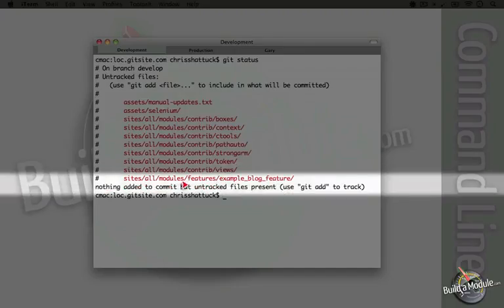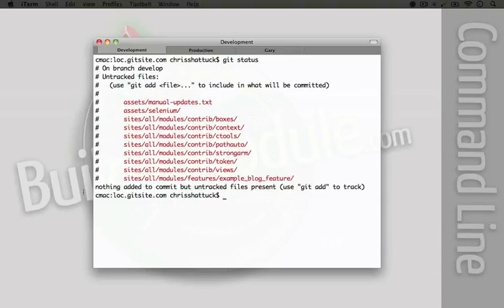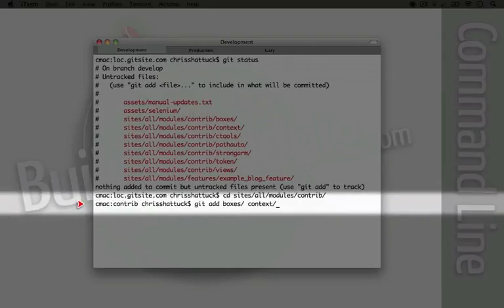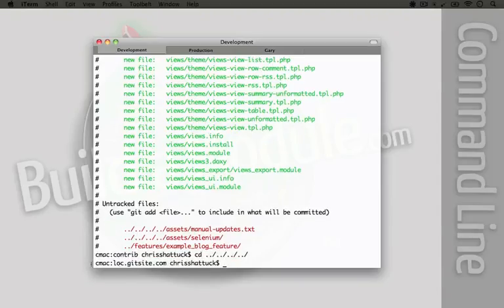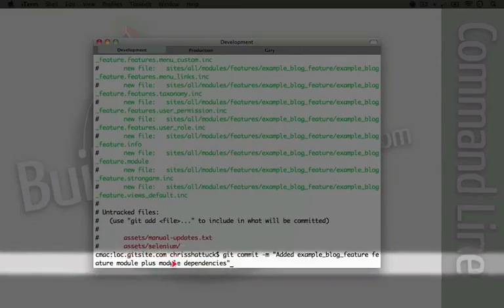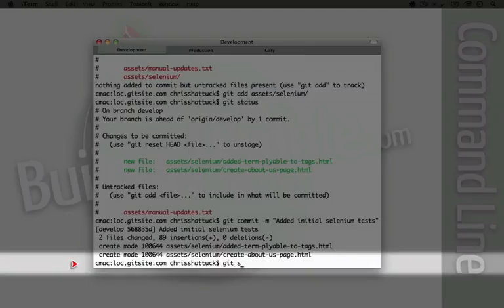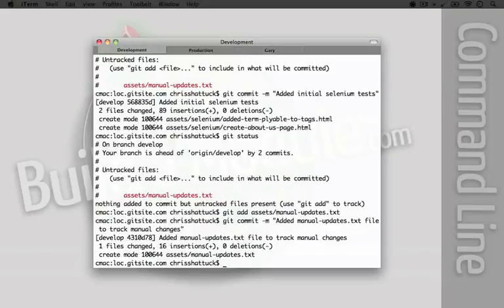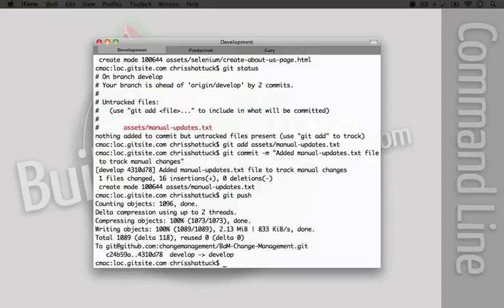80. How to package several repository modifications into multiple commits (a Drupal how-to)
There are currently 5 collections available, including:

Here's a short excerpt from the video: "So now let's review our changes to the code base that we haven?t added a version control yet. I'm going to jump to the command line. I'm going to clear the back scroll here and do git status and take a look at our changes. So we've made several sets of changes. We first enabled our example blog feature module which required downloading a number of dependencies which we put in the contrib directory. And then we added some selenium tests to our assets folder and then we added the manual-updates te..."